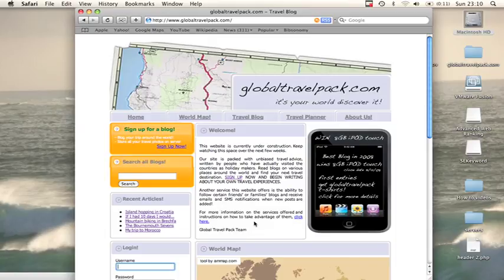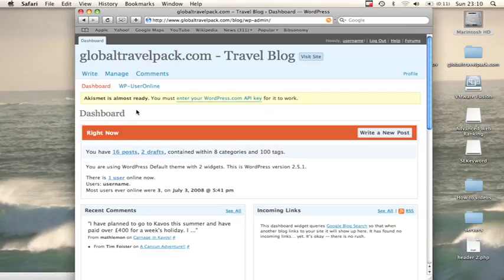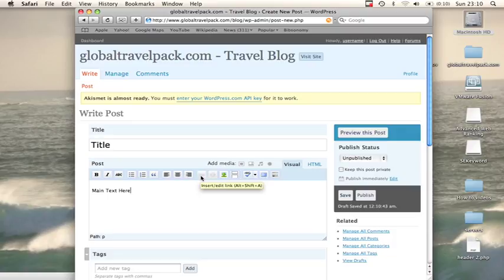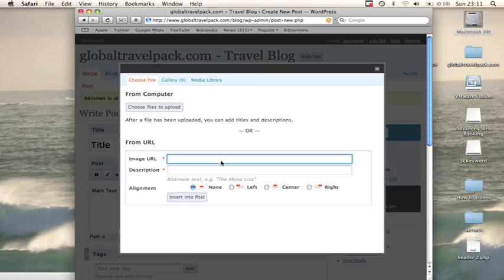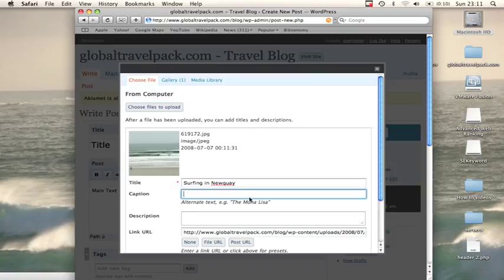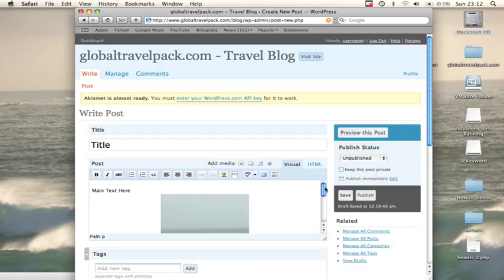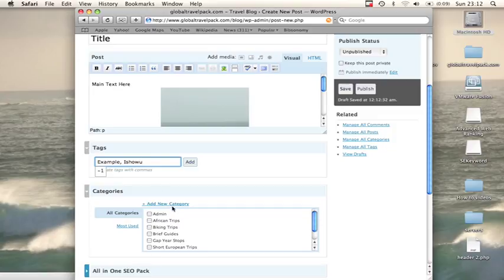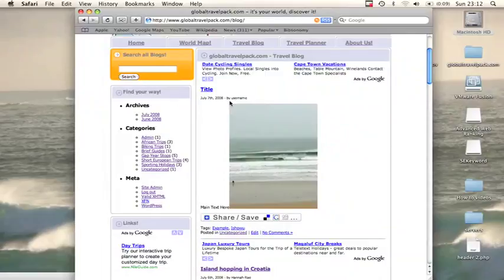How To Video 2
It's your world, discover it!!